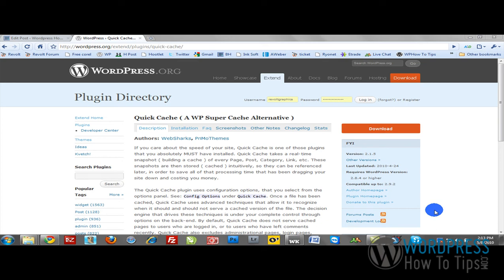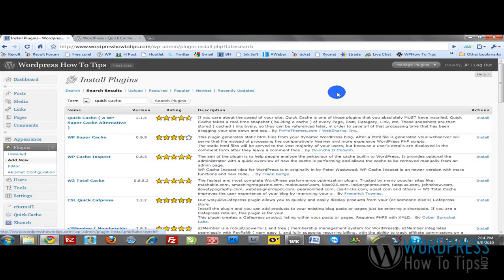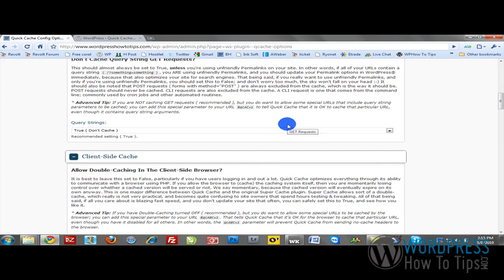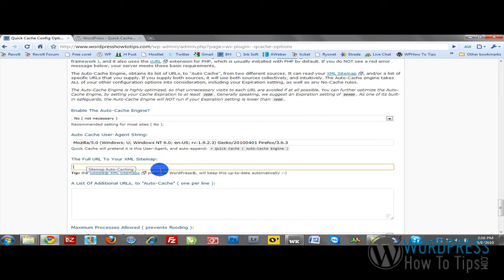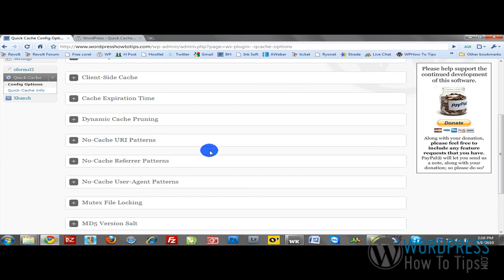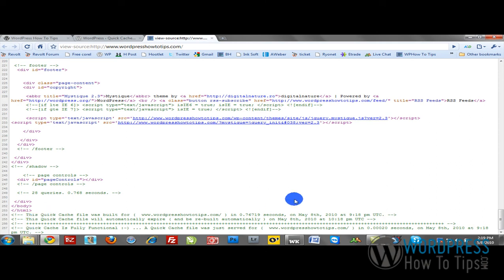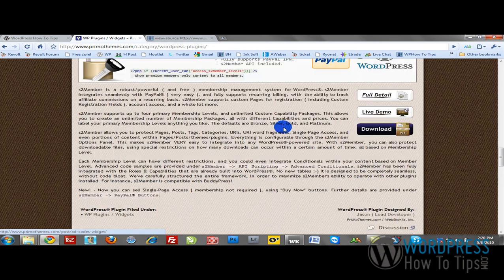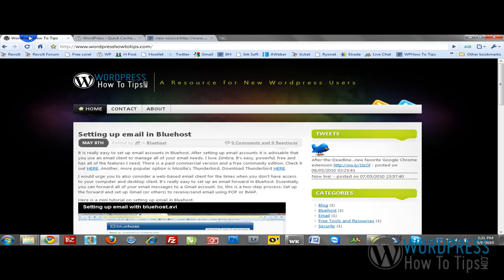WordPress Tutorial Quick Cache.avi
WordPress Quick Cache plugin review. Best cache plugin in for WordPress. Period.